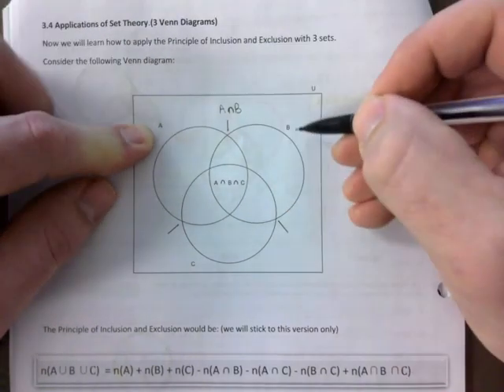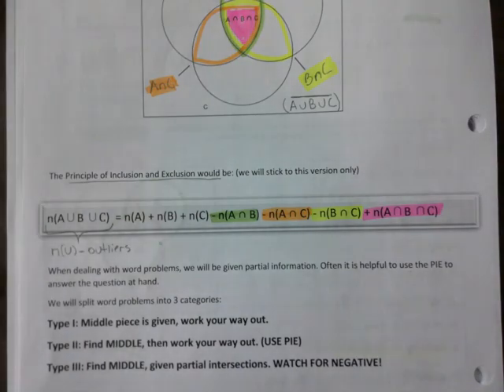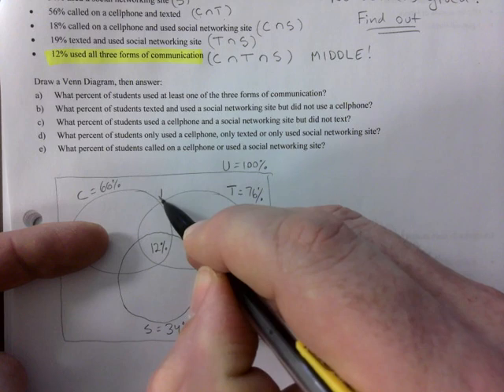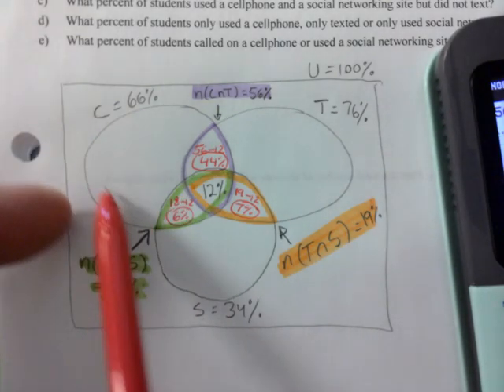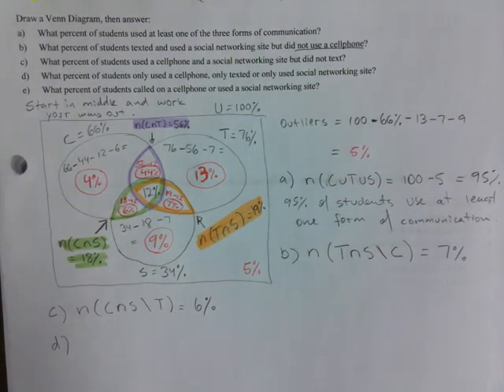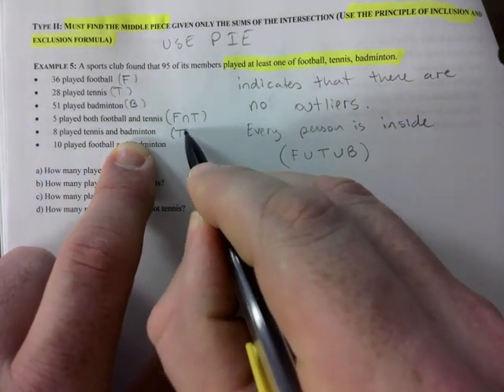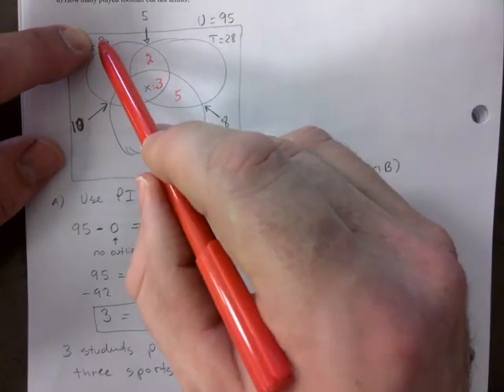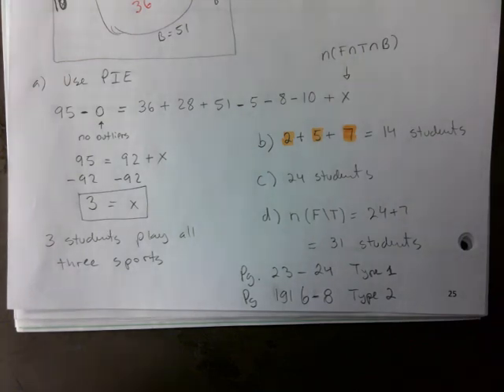APMR4S - REVIEW 2 SETS